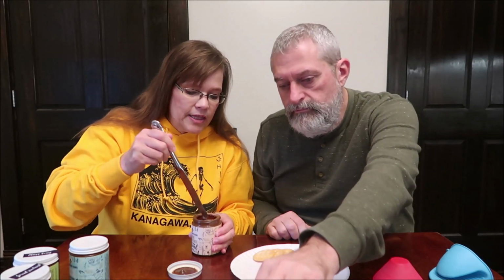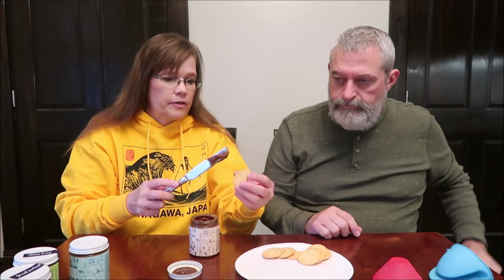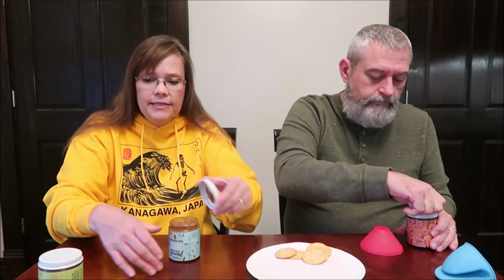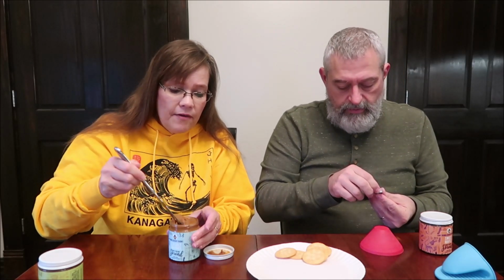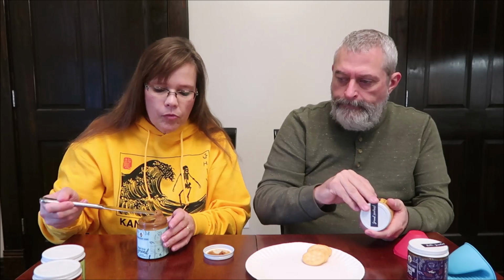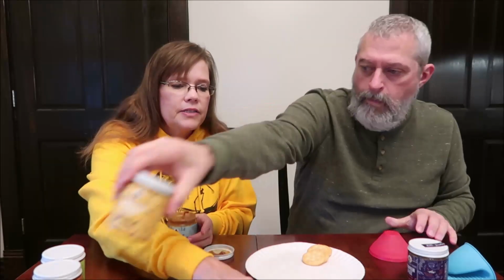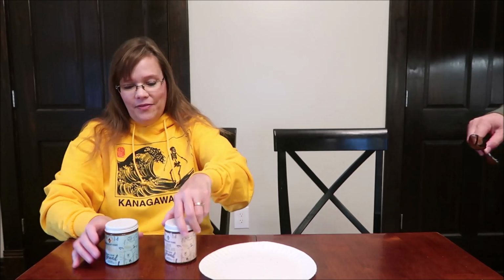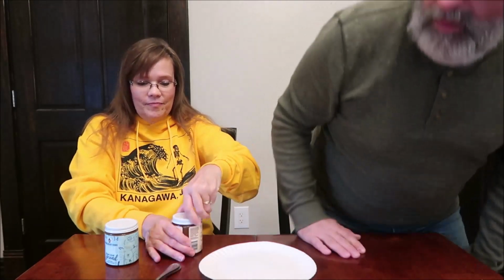Bumbleberry Farms Spread: Pumpkin, Caramel, Maple, Cinnamon, Dark Chocolate, Caramel Pear Cardamom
This is a taste test/review of the Bumbleberry Farms Honey Cream Spread in six flavors including Pumpkin Spice, Sea Salt Caramel, Sweet Maple, Cinnamon Stick, Dark Chocolate and Caramel Pear Cardamom. They were $11.99 each at Hobby Lobby.

* Jar Grips